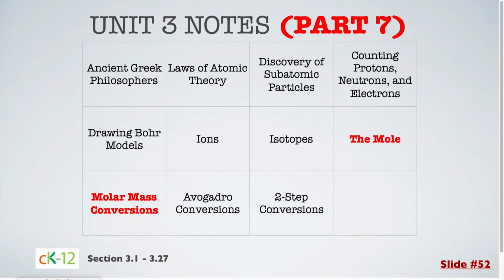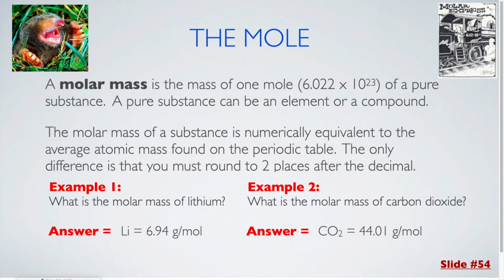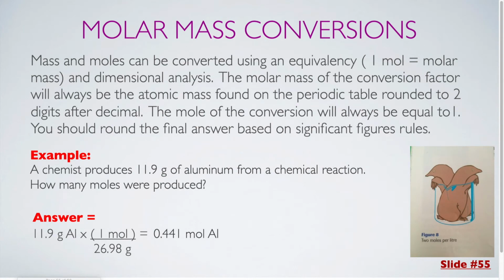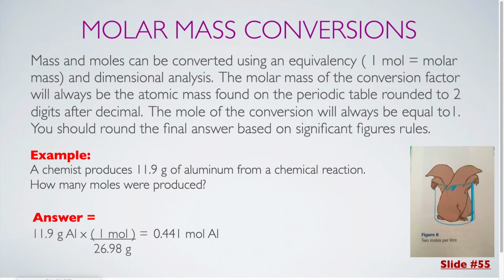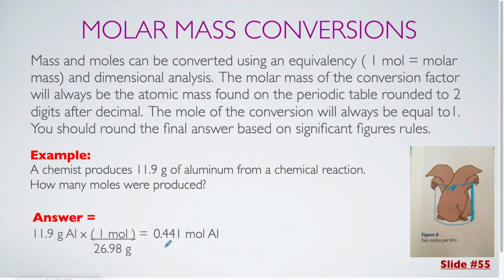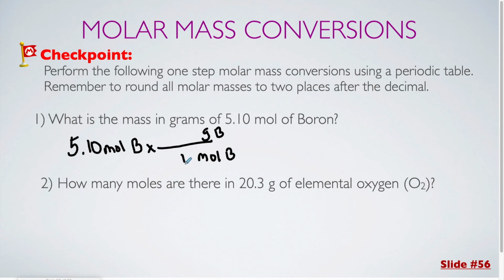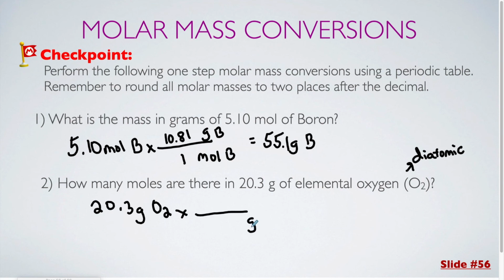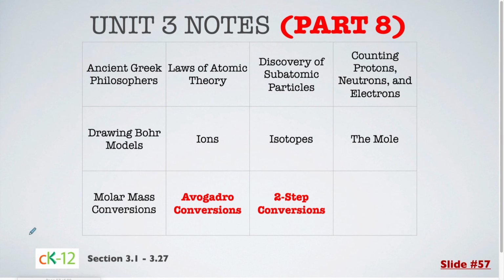Unit 3 Notes Part 7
This is part 7 of 8 for the Unit 3 notes. Topics covered include the mole, and molar mass conversions.